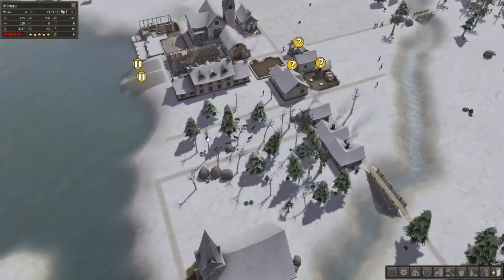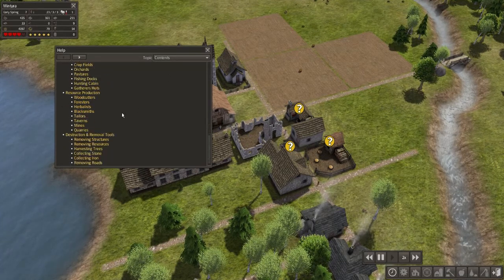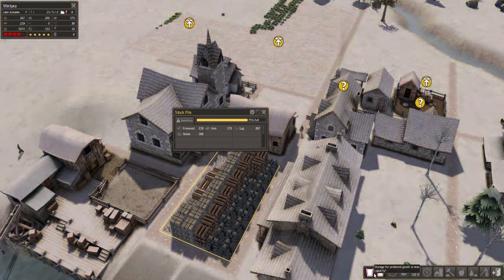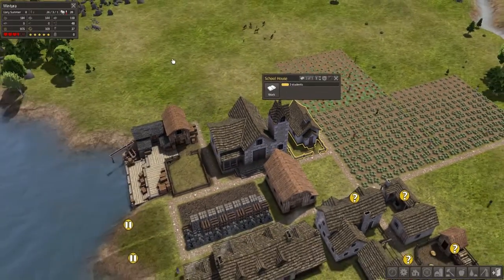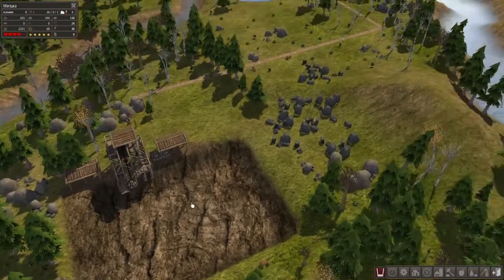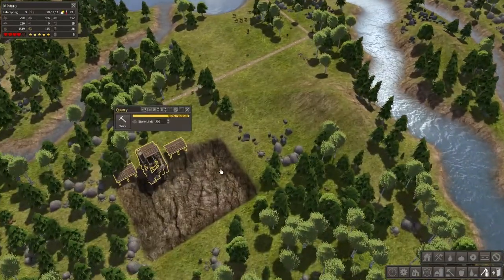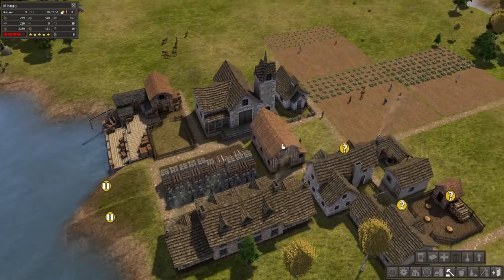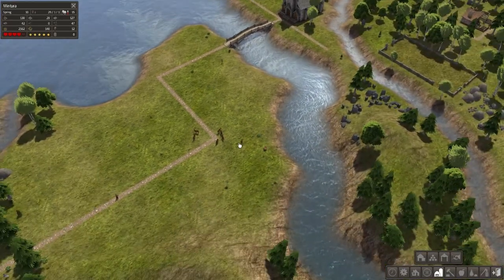Banished Let's Play Part 3 - Trading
What is Banished?

My Computer Hardware(from time recorded)